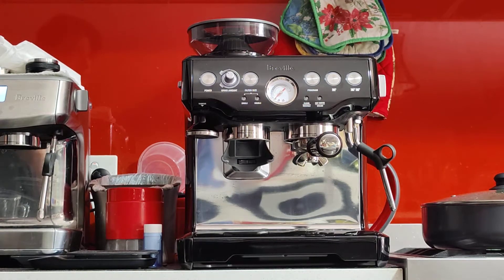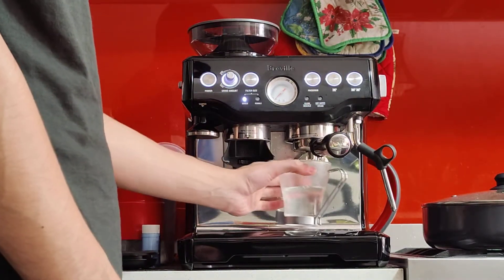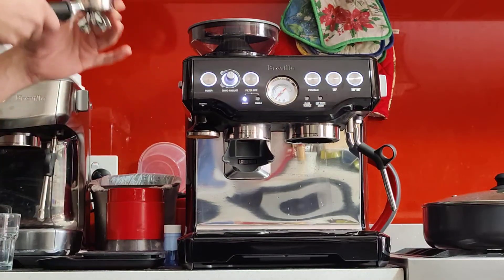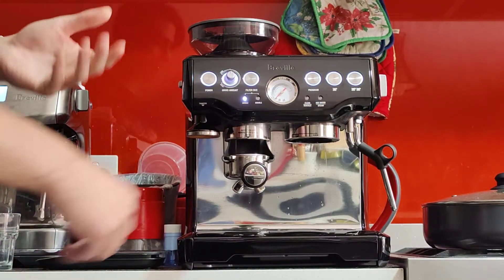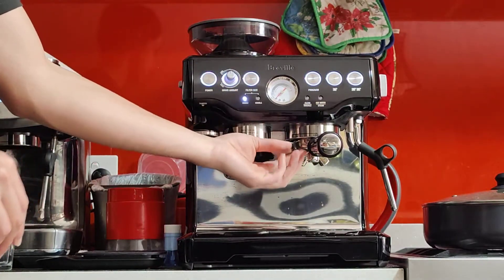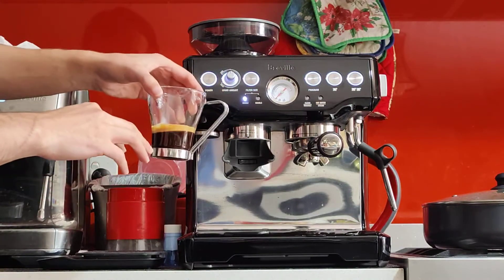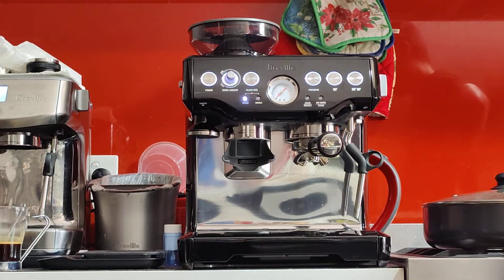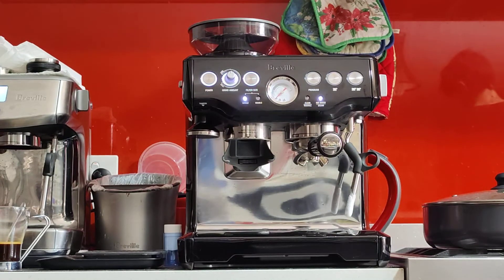Breville Barista Express BES870 demo for Steph A Nie 29/03/2021